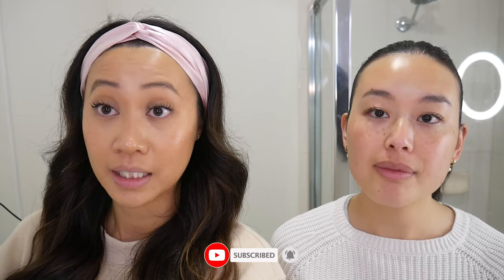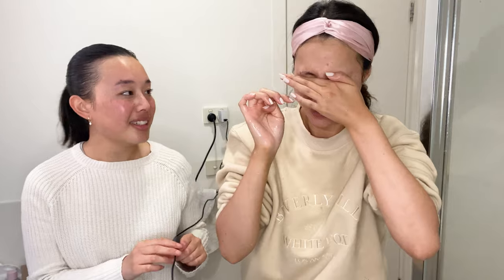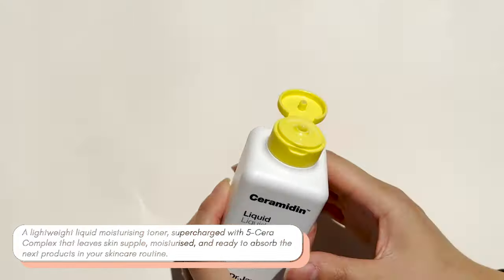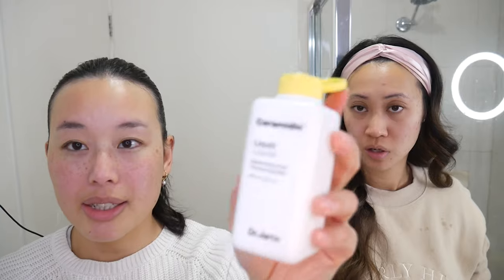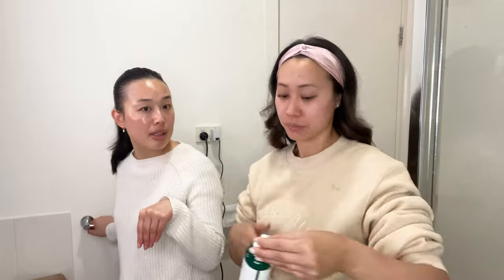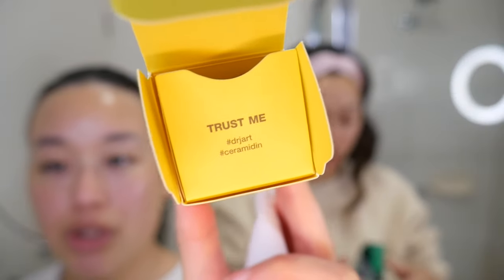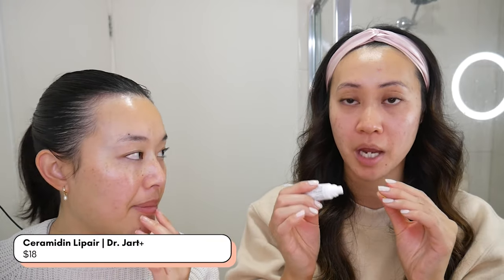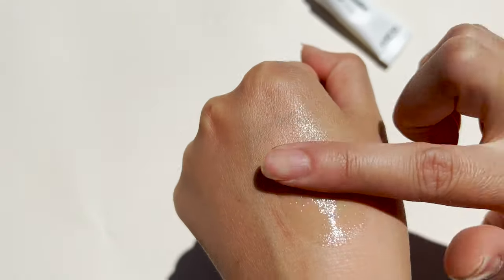Get Unready With Us Using Dr. Jart+ Skincare! | Ceramidin & Cicapair First Impressions | splendr.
PRODUCTS MENTIONED:
- Pore Cleansing Oil [AHA] | Hanskin
- Ceramidin Liquid | Dr. Jart+
- Ceramidin Serum | Dr. Jart+
- Ceramidin Cream | Dr. Jart+
- Ceramidin Lipair | Dr. Jart+
- Cicapair Toner | Dr. Jart+
- Cicapair Serum | Dr. Jart+
- Cicapair Calming Gel Cream | Dr. Jart+

- Este & Libby